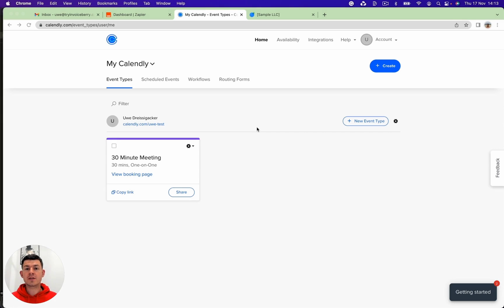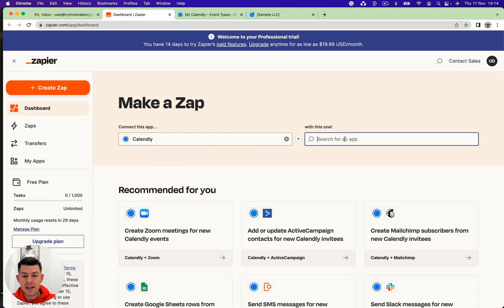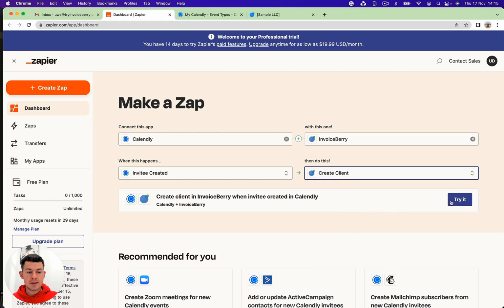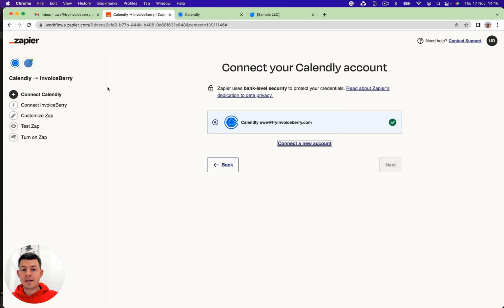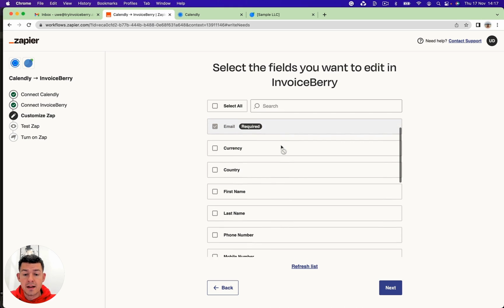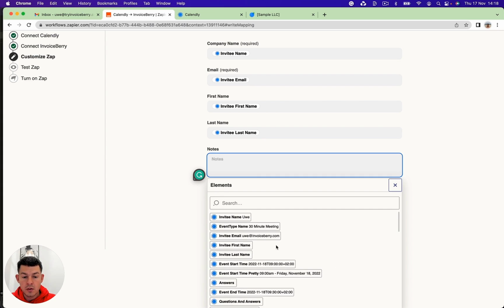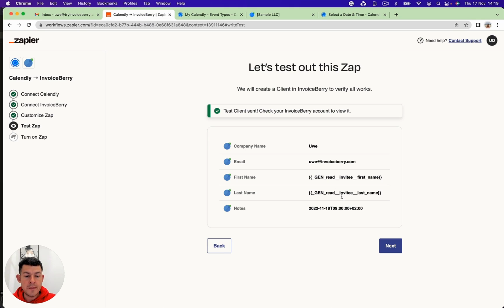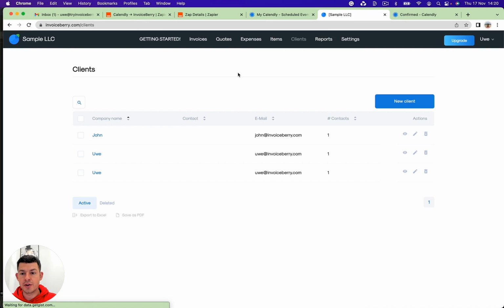How to send an invoice for a new Calendly booking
How to send an invoice for a new Calendly appointment

In this tutorial we look into how to create a new client in InvoiceBerry when someone books an appointment with us via Calendly.

We use the automation platform Zapier to connect Calendly with InvoiceBerry.

Once the invitee is added as a client in InvoiceBerry, you can easily use the client information to create and send an invoice.